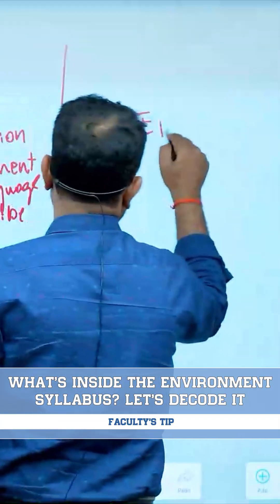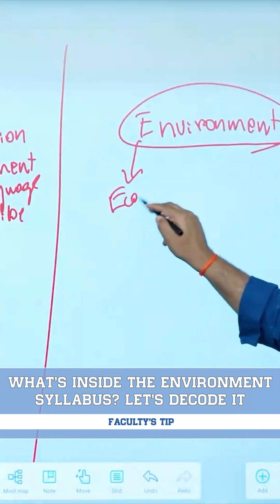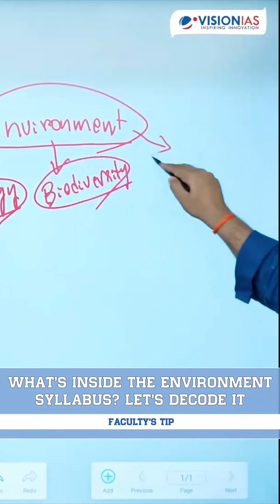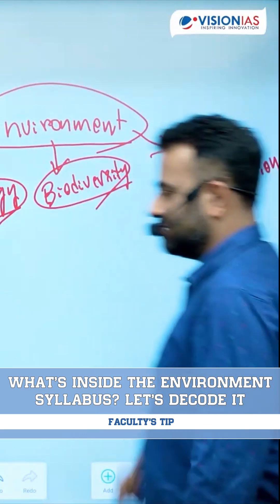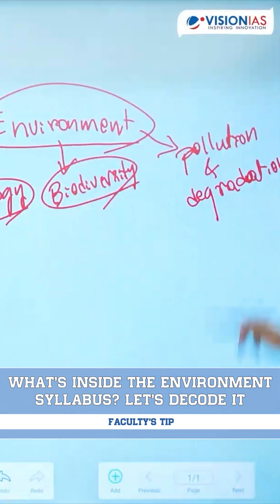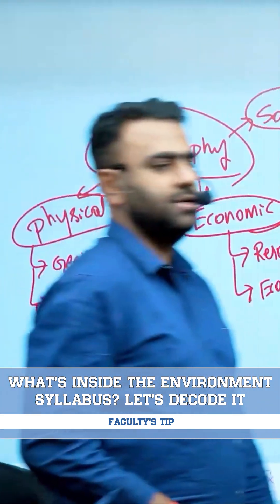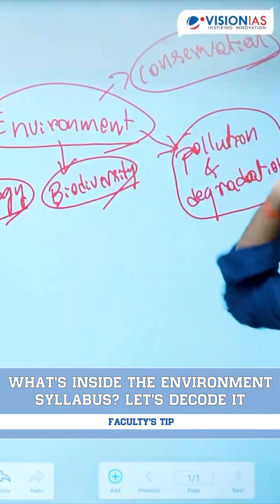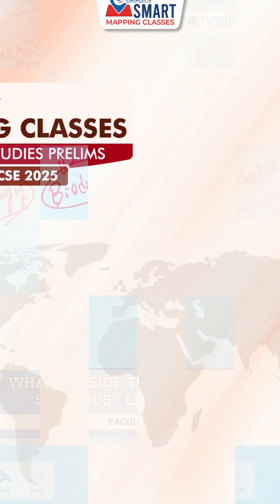WHAT’S INSIDE THE ENVIRONMENT SYLLABUS? LET'S DECODE IT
Break down the Environment syllabus for UPSC—cover key topics, relevance, and smart prep strategies! 🌿📚✨